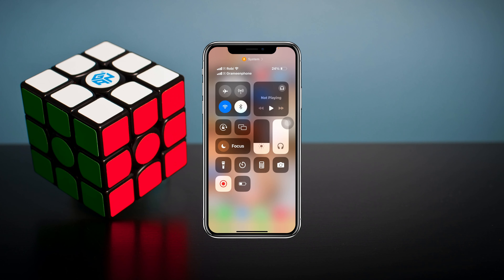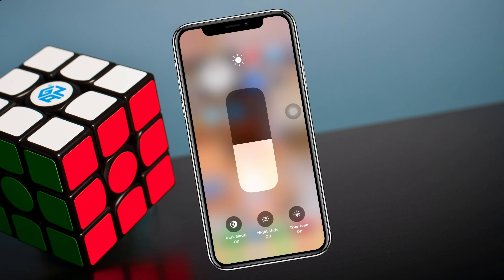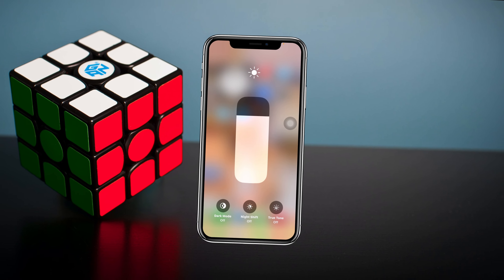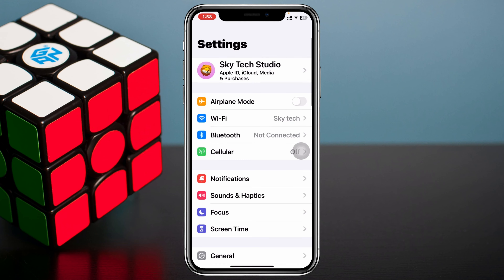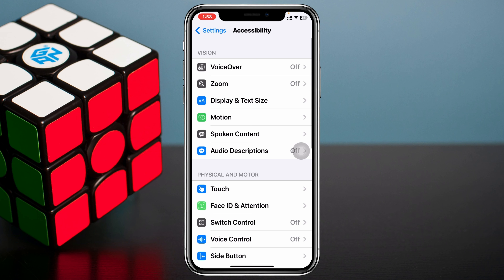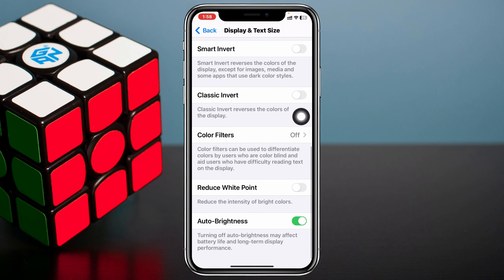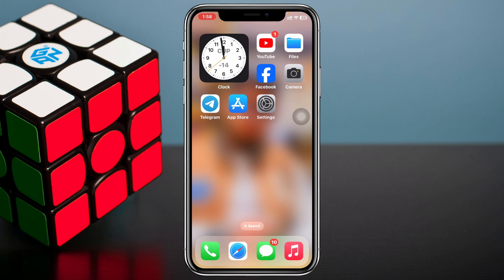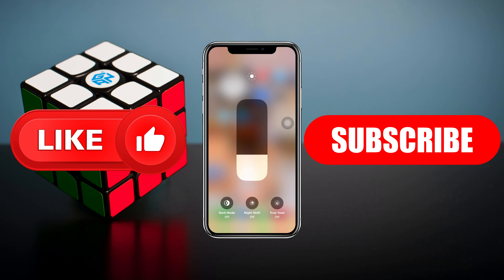How To Turn Off Auto Brightness on Any iPhone & iPad iOS 17 | Stop iPhone From Auto Dimming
iPhone auto brightness off
iOS 17 auto brightness turn off
How to turn off auto brightness on iPhone

Do you want to turn off auto brightness on your iPhone or iPad with iOS 17? If you want to turn off iPhone auto brightness and stop your iPhone from auto-dimming then watch the video till the end.

00:01- Video intro
00:17- Turn Off Auto Brightness
00:53- Process Ending